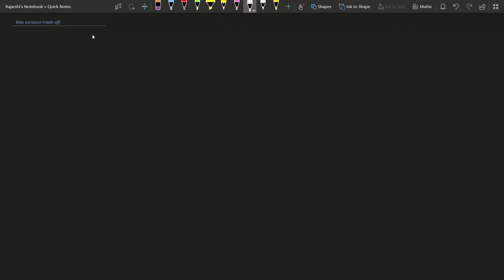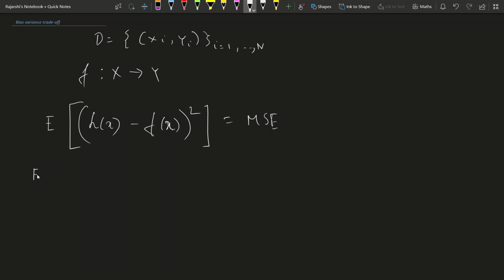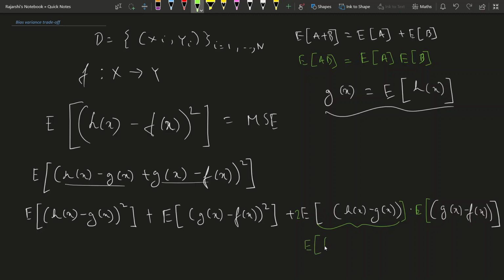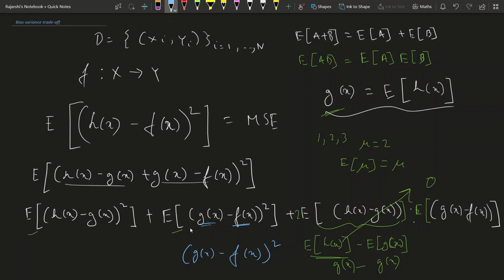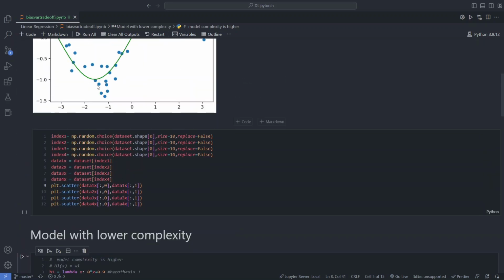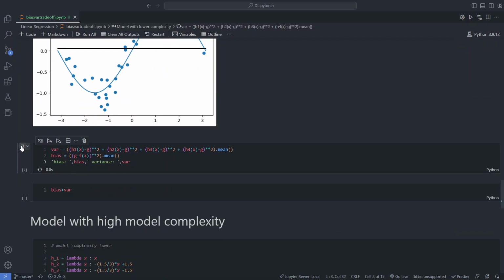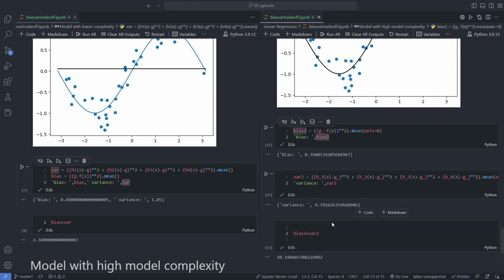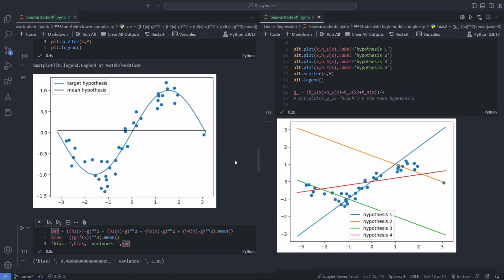Bias-variance trade-off & decomposition Explained.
Hello, fellow homo sapiens, in this video I tried to explain Bias Variance Trade-Off.
Points to be noted:
Bias: So bias is basically how far your expected hypothesis is from the target function.
Variance: It tells you about the spread of the hypotheses. How far your individual hypothesis is from the expected hypothesis.

An example of a hypothesis set:  H(x) = ax +b
A few examples of hypothesis: h1(x) = 3x+2  | h2(x) = -2x+1   and so on.
g(x): it is the expected hypothesis.
example of g(x):  ( h1(x) + h2(x) )/2    =   (3x+2 -2x+1)/2    =  x/2+3/2
so your g(x) here is (x+3)/2

The high complexity of H means that your model will better approximate the function, but poor generalization capability is also known as overfitting.
A low complexity model means a better chance of generalization on the test set or out of the sample.

Chapters:
0:00 Intro and ML basics
2:50 Bias Variance Decomposition
9:10 Visualization using a dummy dataset
14:08 bias-var vs model complexity graph
16:35 The G-Spot